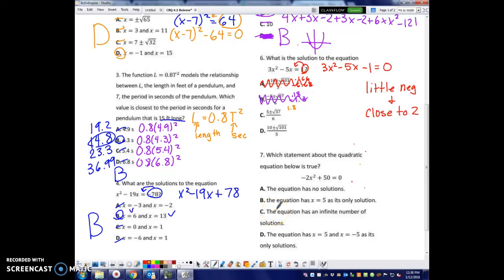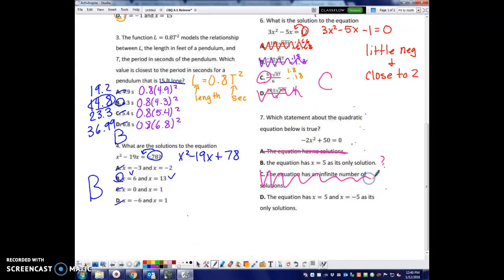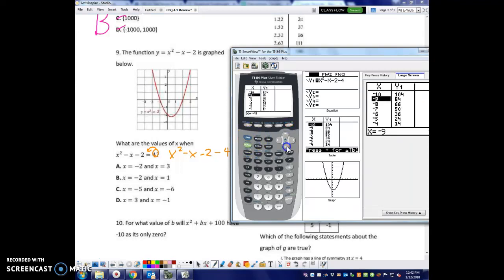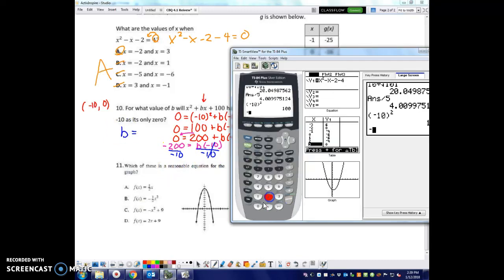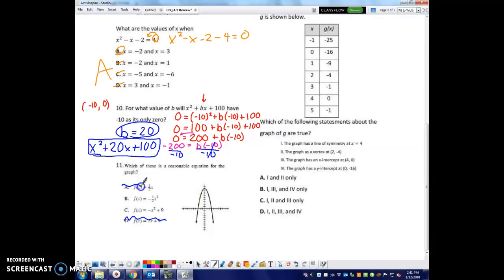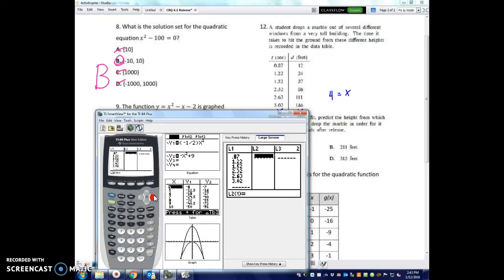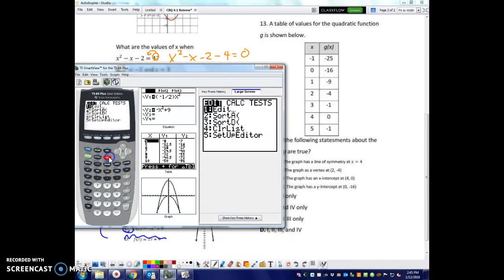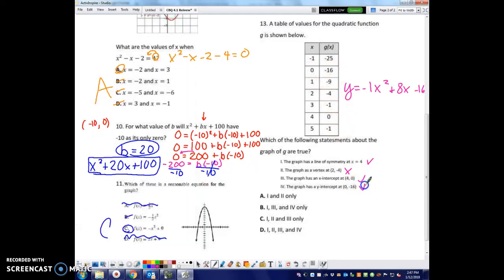CBQ 4.1 Review Part 2